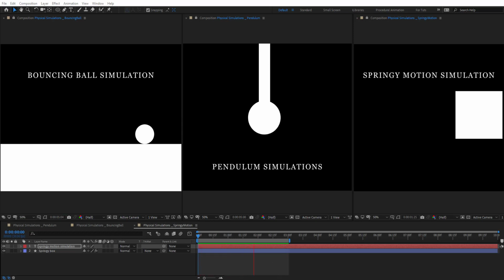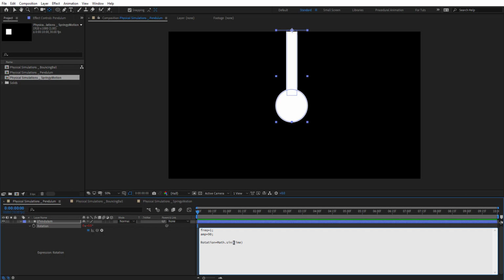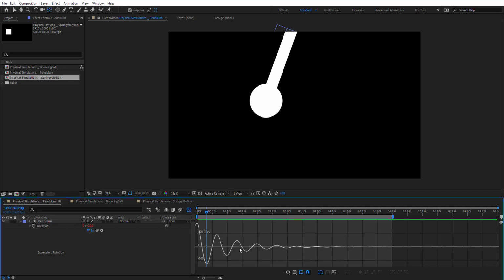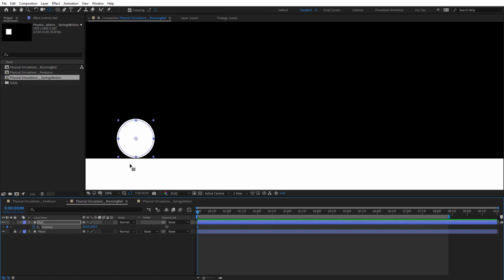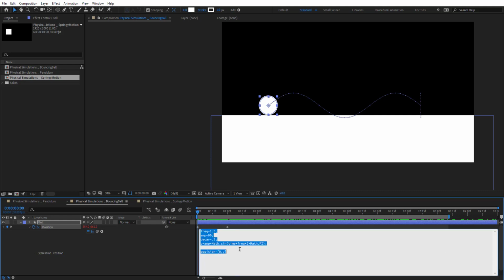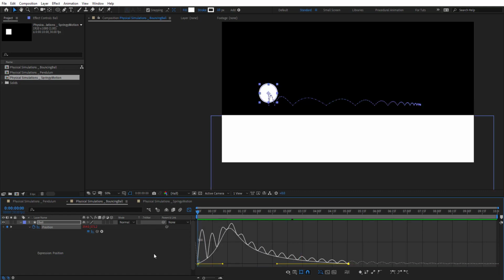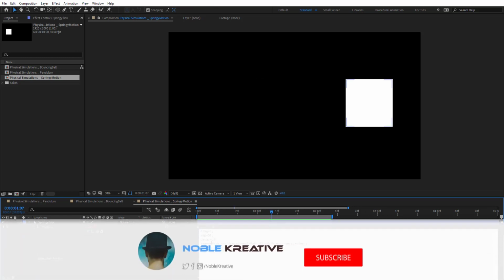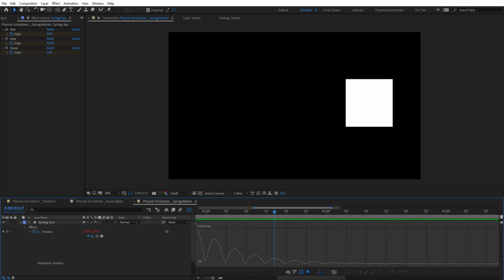Create Pendulum, Bouncing ball, Springy Simulations using AE Expressions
Expressions in AE | After Effects Expressions are very useful and This new Tutorial in our After Effects Expressions Tutorial series we will have some Practical Examples for Physical Simulations by creating Pendulum , Bouncing ball , and Springy Motion using Math Expressions.

1. Hexagon Transitions in AE | No Plugin Required
2. Procedural Ink Transitions in AE | No Plugin Required
3. Glitch Maps and overlays  in AE | No Plugin Required
4. Glitch Stripes Transition in AE |  No Plugin Required

1. Animated progress bar with counter in After Effects | Easy

1. 3D particle bend FX for titles in AE | Easy :
2. 3D Particle Tunnel Background in AE | Easy :
3. 3D Particle Strings Background in AE | Easy :
4. Confetti Particles Simulation in AE | Easy :
5. 3D Particle Windy VFX in AE  | Easy :
6. Rotating Circular Particles HUD element in AE | Easy  :
7. Animated Data Visualization in AE | Easy  :
8. 2D & 3D Audio Visualizer in AE | Easy  :
9. Emitt 3D Particles from a layer in AE | Easy  :
10. LCD Pixel Screen FX in AE using Stardust | Easy   :

tutorial adobe after effect
effects in adobe after effects
adobe after effects video

After Effects Expressions Tutorial: Sine Wave Pulse Script
Math.sin - Adobe After Effects Expression
Tutorial Sine Wave
After Effects Tutorial - How To Make a Sine Wave
Use sine waves to create intermittent states in After Effects
Using Sine Waves to Create Intermittent States in After Effects
Generate Sine Wave with tracking line in After Effects